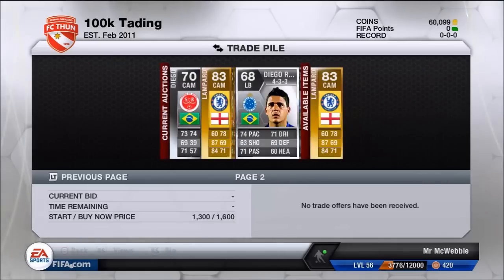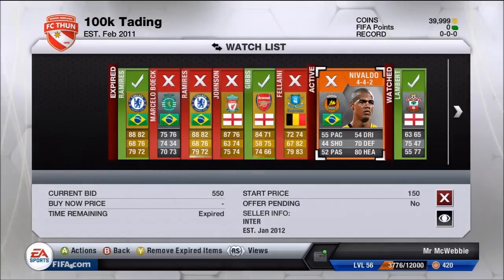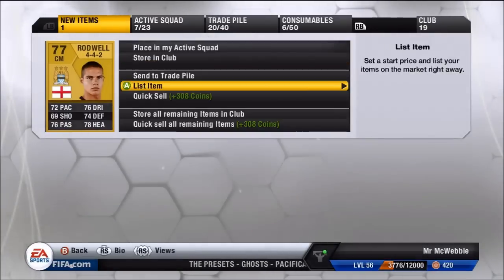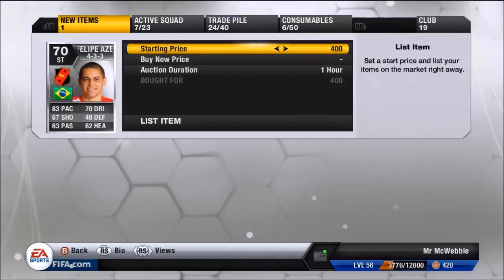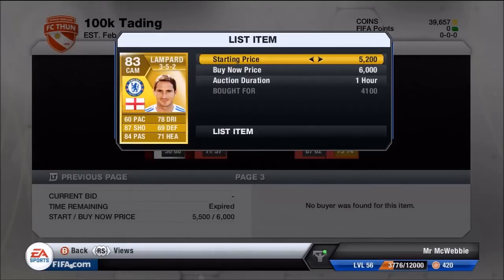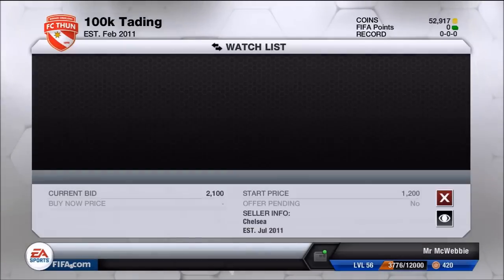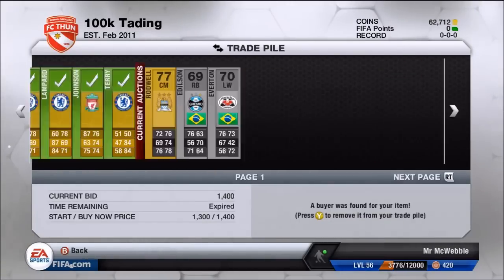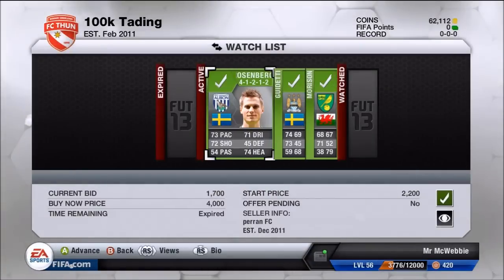Fifa 13 Ultimate Team | Trading Series | Highway To High Roller EP01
Hi guys, this is my brand new series i will be doing to get to 500k! so sit back and enjoy the vids i'll do my best to walk you through the methods i use and how i get the players :) like and sub if you enjoy the video + series!